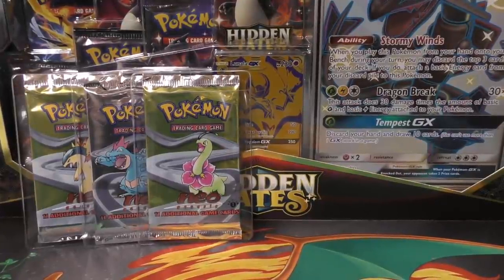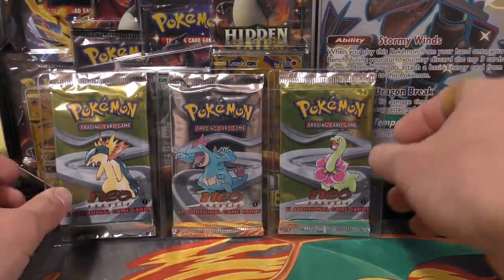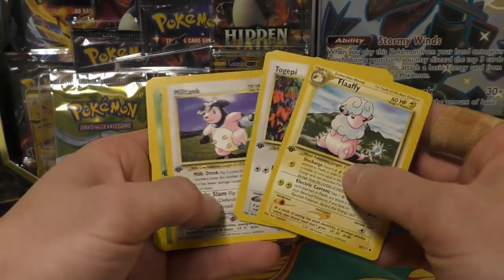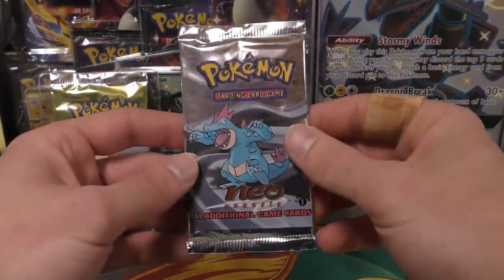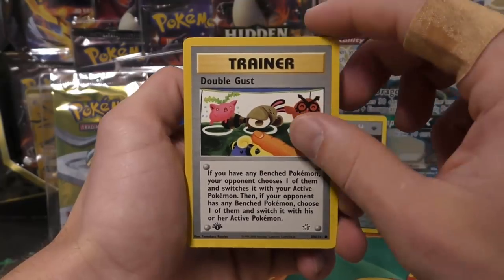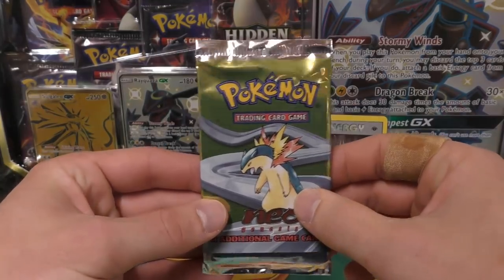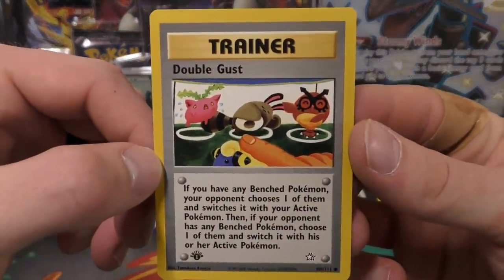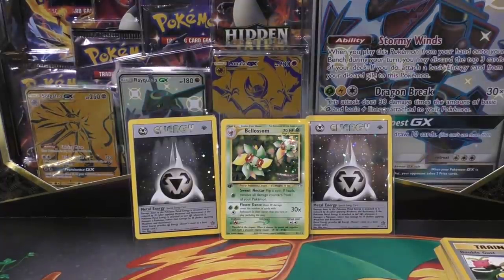Opening 3x HEAVY Neo Genesis 1ST EDITION Pokemon Packs !!!